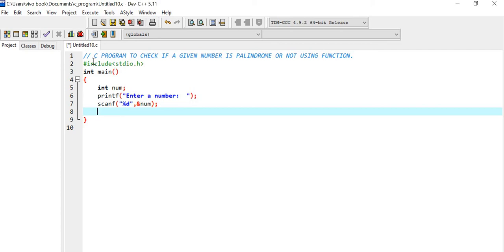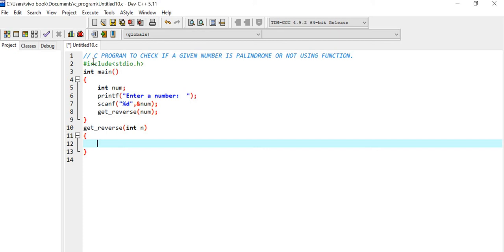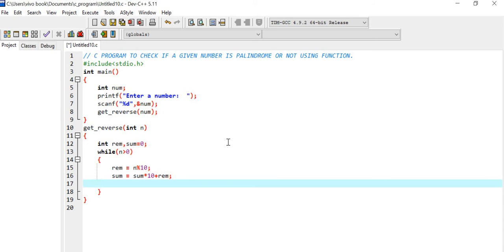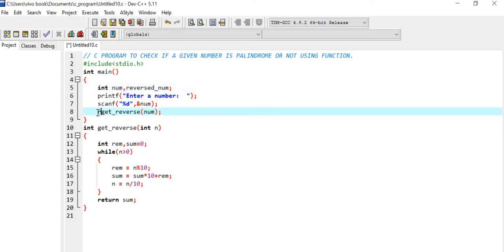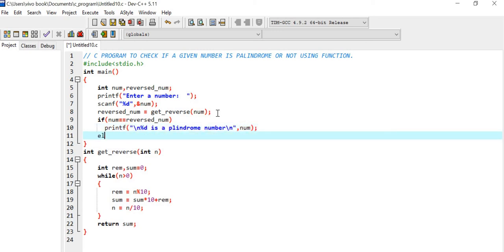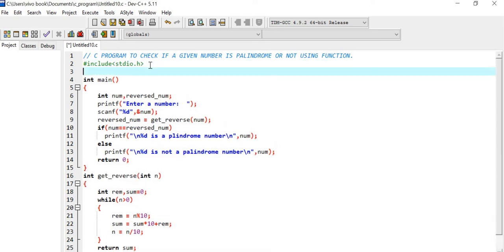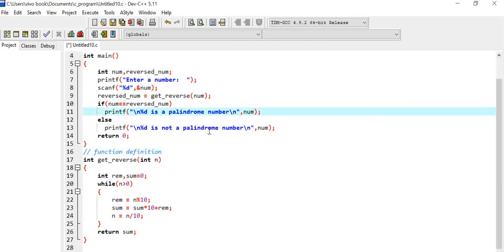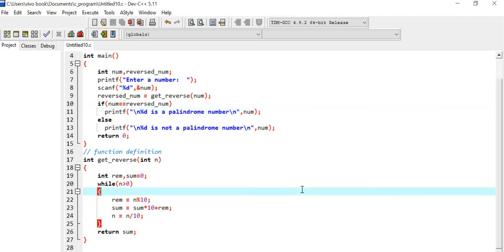#6 EXAMPLE: c program to check if given number is palindrome or not using function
- This video tutorial explains the detail about "c program to check if given number is palindrome or not  using function".

-This c programming tutorial for beginners and student discusses about import mcq questions with answer and explanations.